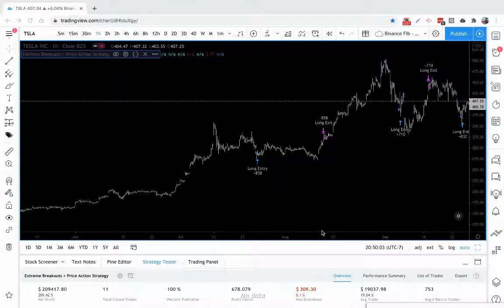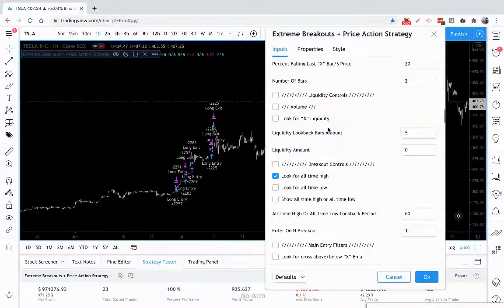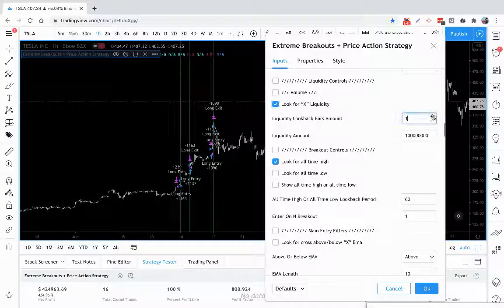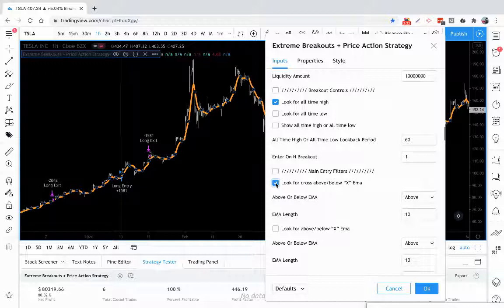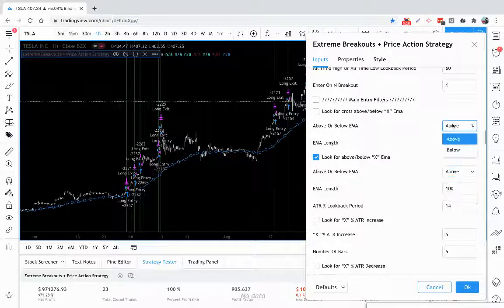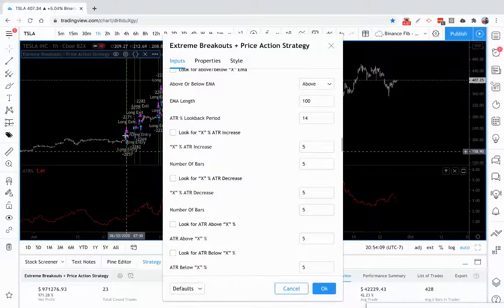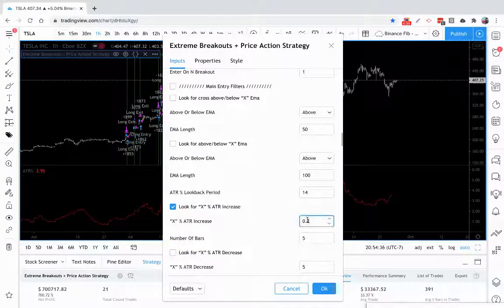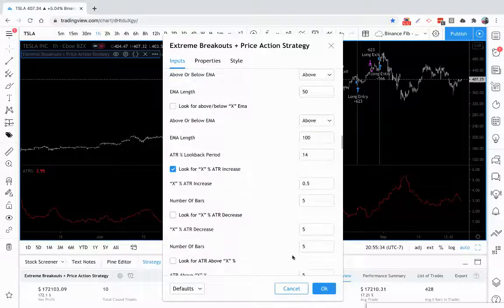Tradingview Strategy - Extreme Breakouts + Price Action Strategy Liquidity and Main Filter Controls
A detailed Tradingview Strategy overview on how to use the Liquidity Controls, Breakout Controls, and Main Filter Controls in the Extreme Breakouts + Price Action Strategy.

Discover how to use any combination of the Liquidity Controls, Breakout Controls, and Main Filter Controls to find very specific criteria for your trades.

Tradingview Extreme Breakouts + Price Action Strategy Script can be found